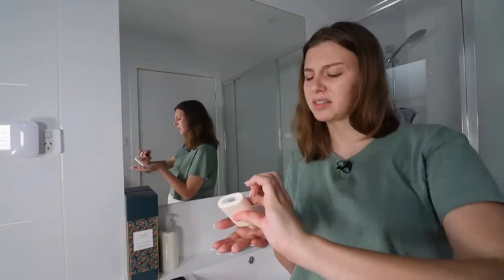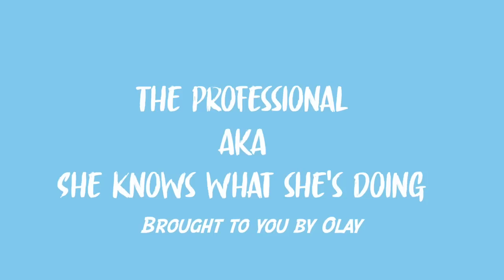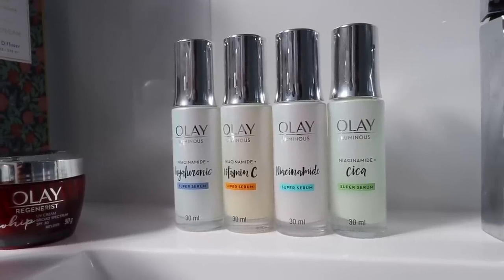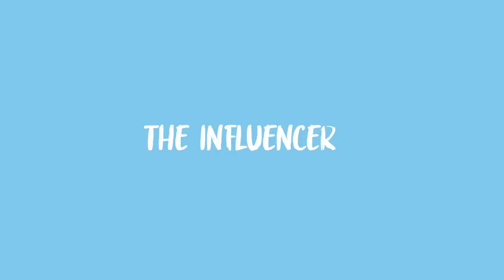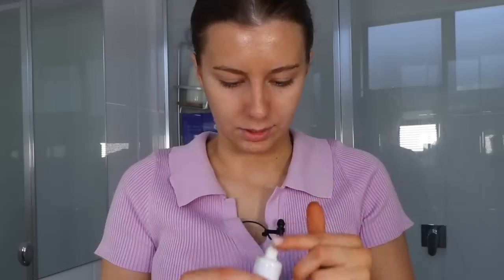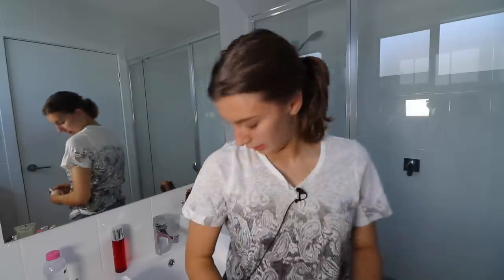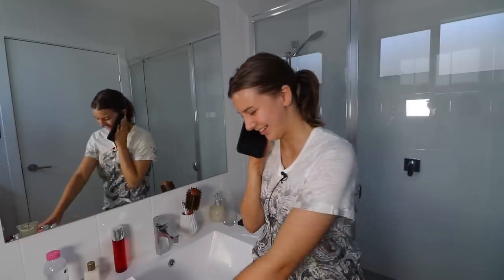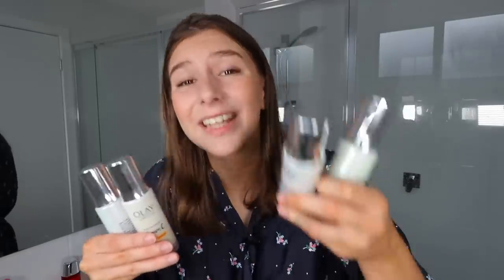TYPES OF SKINCARE ROUTINES